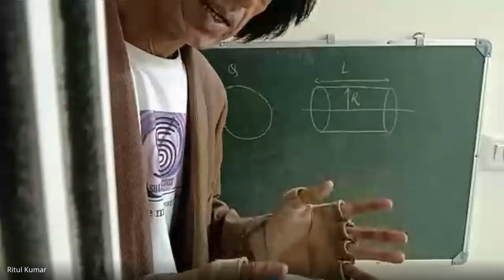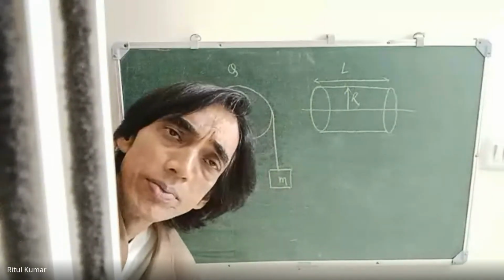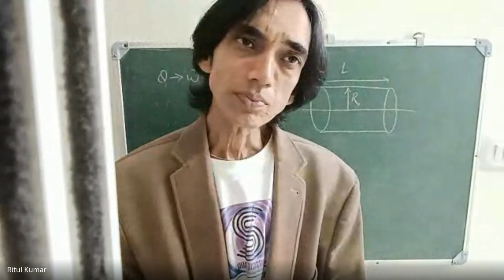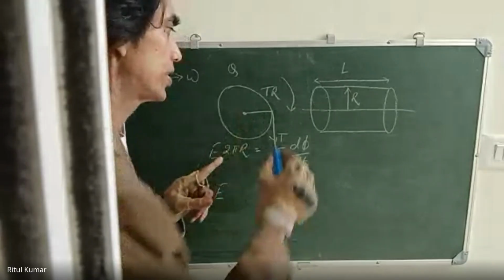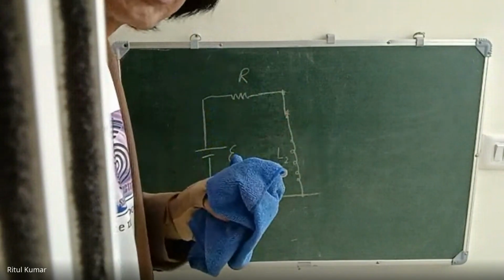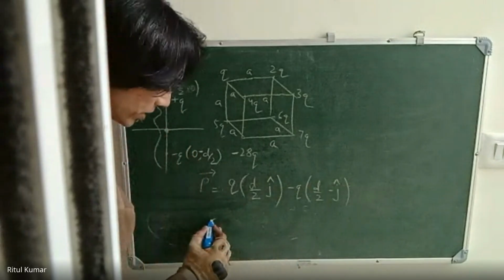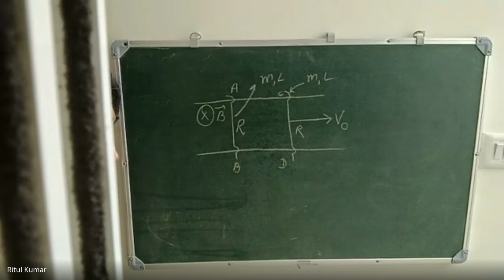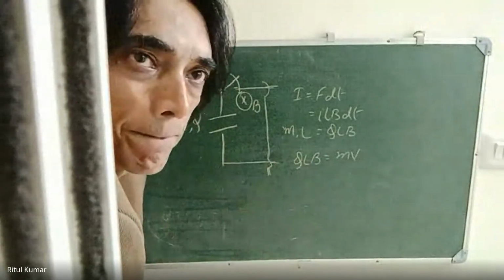Physics Adv lect 1